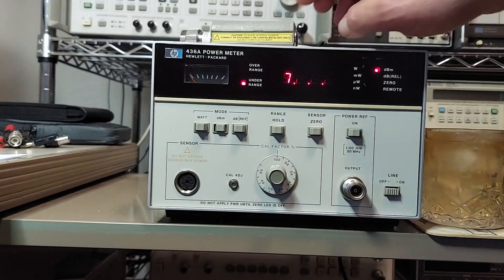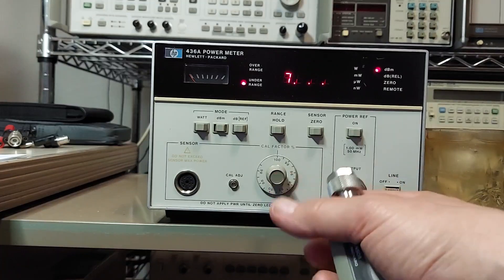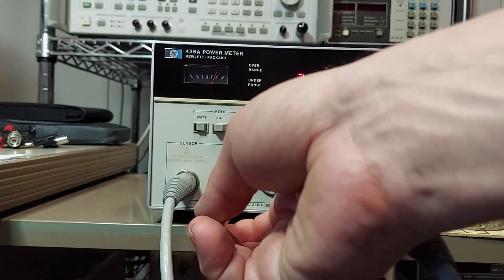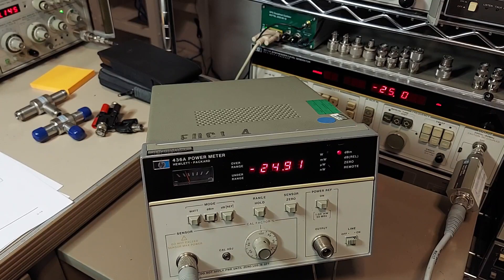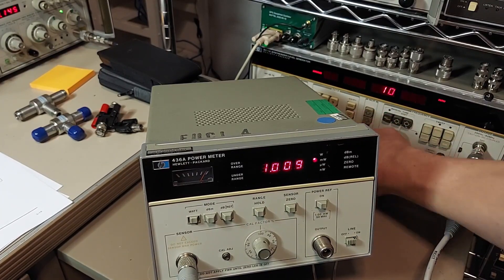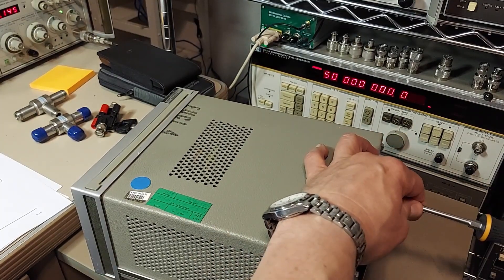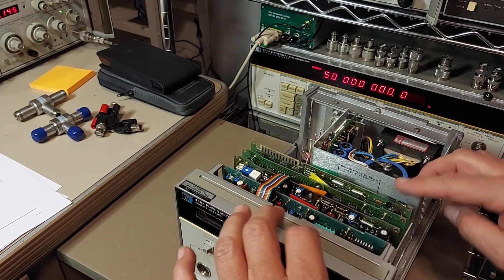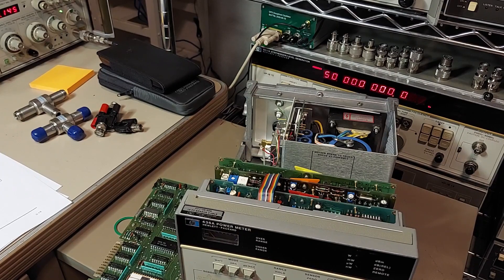Quick overview of the HP 436A Power Meter.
In this video I do a quick overview of the HP 436A Power Meter, power sensor zero and calibration routine.